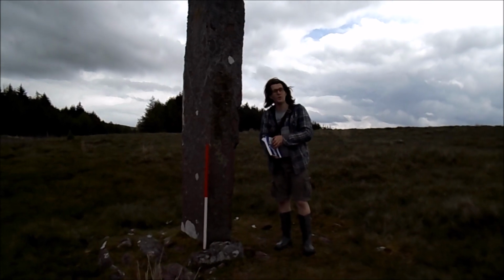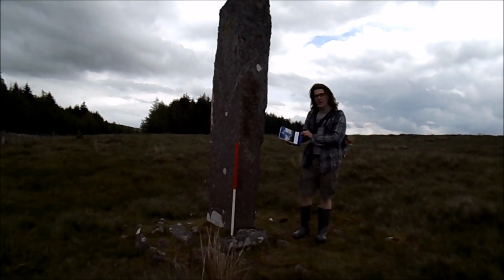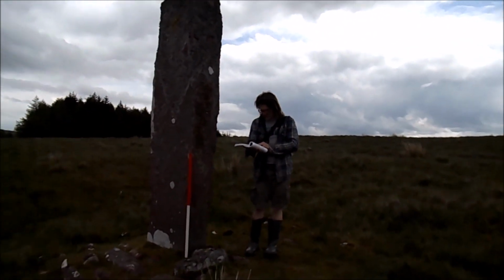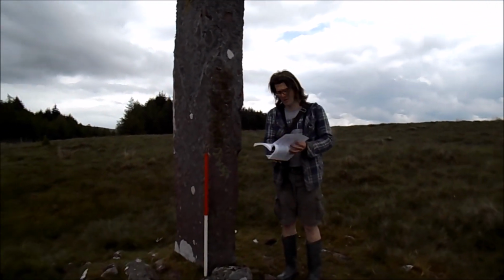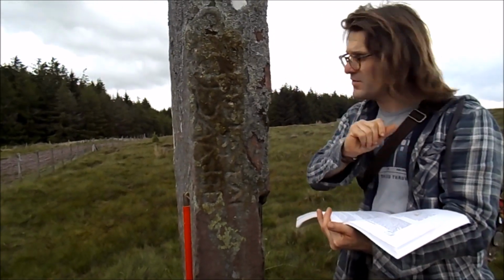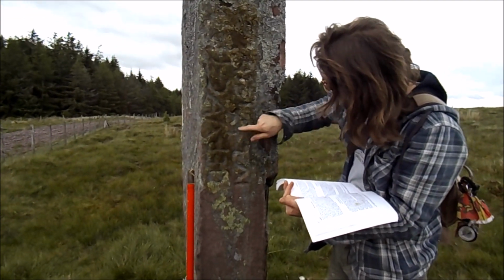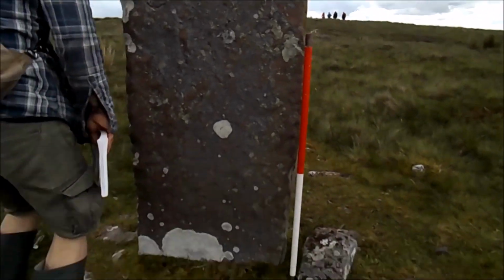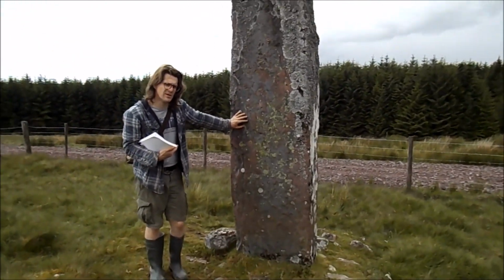Sheep shit finds roman inscription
Maen Madoc Roman inscribed standing stone, South Brecon
Lovely inscription dedicated to Dervaci.
Reads DERVACI FILIUS IVSTI IC IACIT
Near one of the Roman roads named Sarn Helen
North of Ystradfellte, south on the road to Devynock
Filmed by Michelle Harrhy
Archaeology Cymru excursion